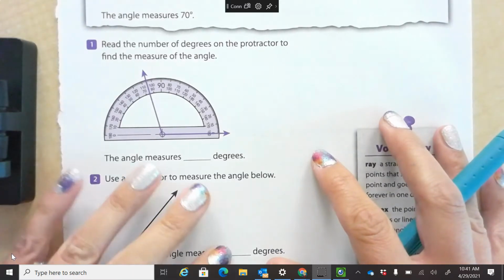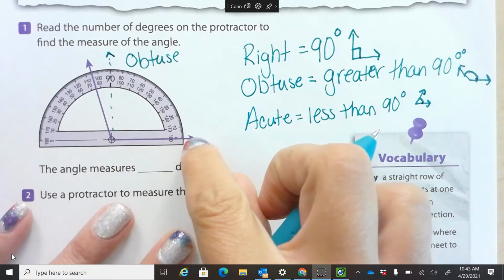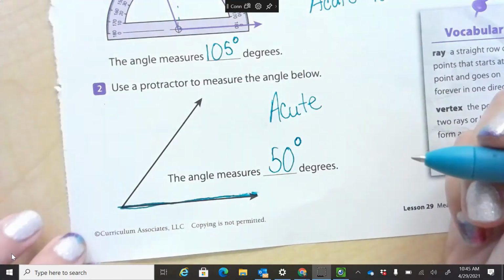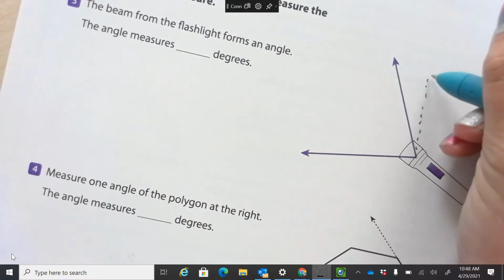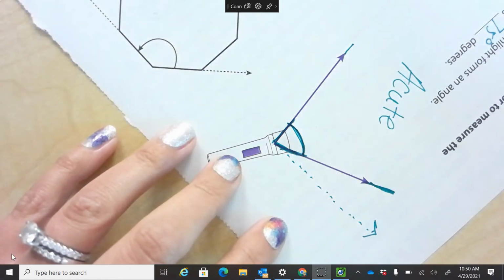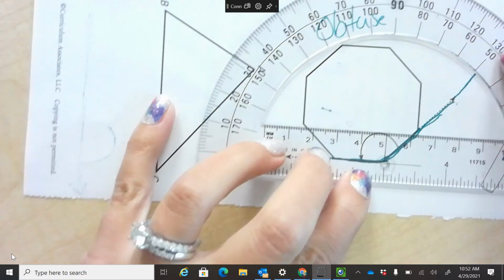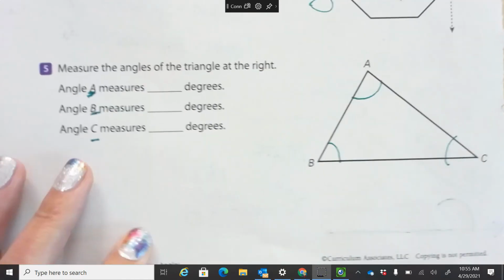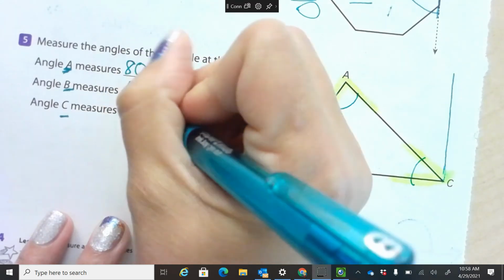Drawing Angles 4/29 week 33